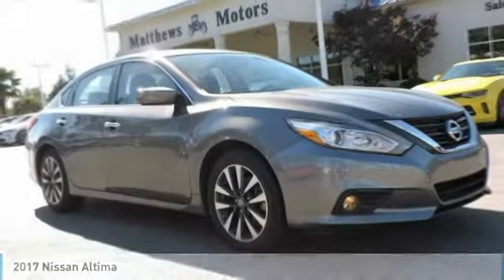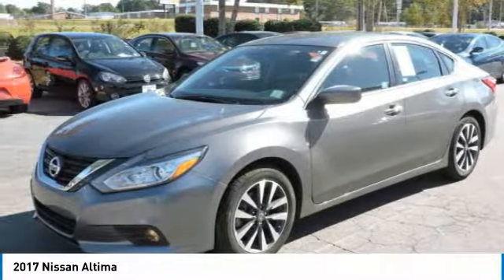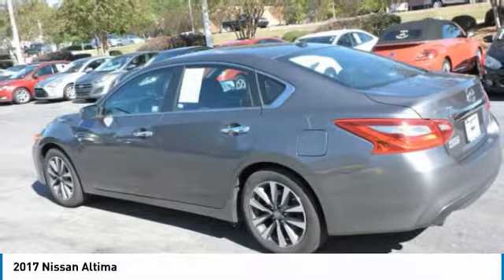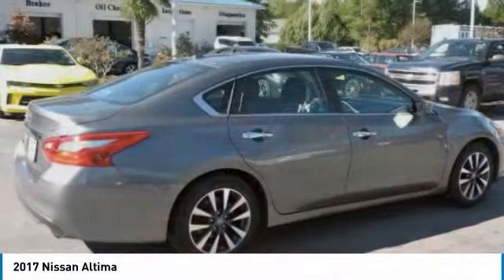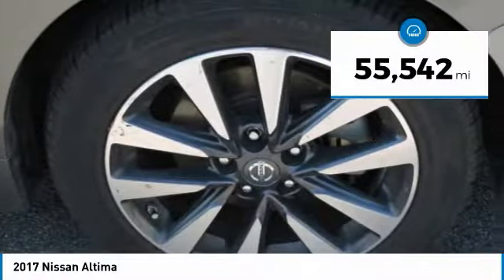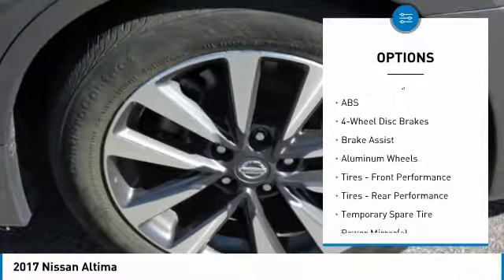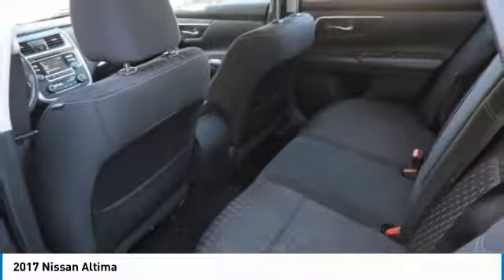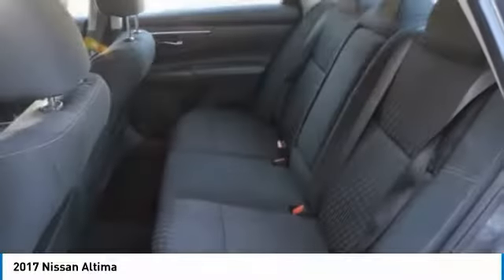2017 Nissan Altima 19242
2017 NISSAN ALTIMA Clayton, NC
Stock# 19242

11315 US Highway 70 West

CARFAX One-Owner. Gun Metallic 2017 Nissan Altima 2.5 SV FWD CVT with Xtronic 2.5L 4-Cylinder DOHC 16V CVT with Xtronic.

Every car goes through our in house service inspection and is fully detailed prior to delivery. Matthews Motors has been serving the Clayton, Raleigh, Goldsboro, Wilmington and all surrounding areas. CIADA Quality Dealer of The Year, Dealer Rater 2015/2016/2017 Dealer of The Year, 2017 BBB Torch Award Winner. Recent Arrival! 39/27 Highway/City MPG